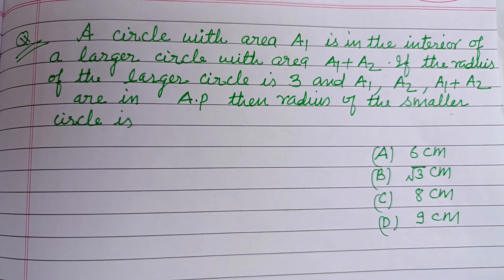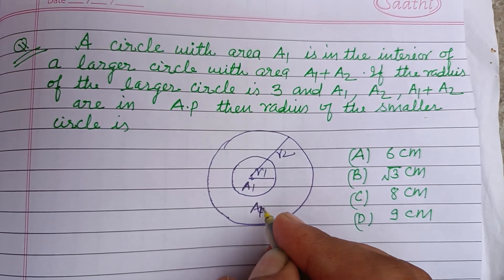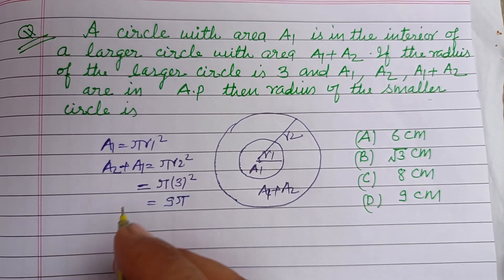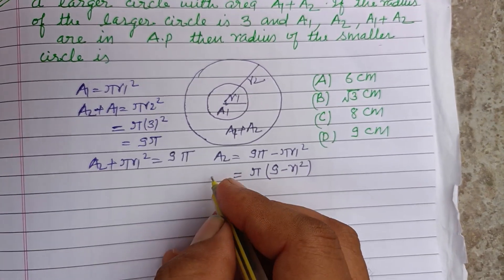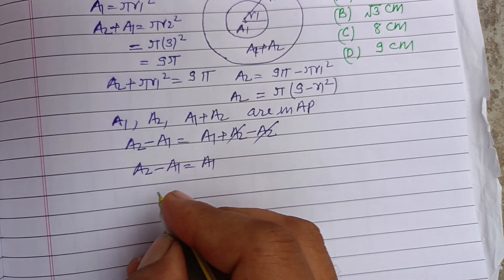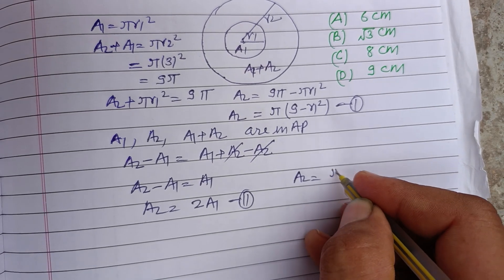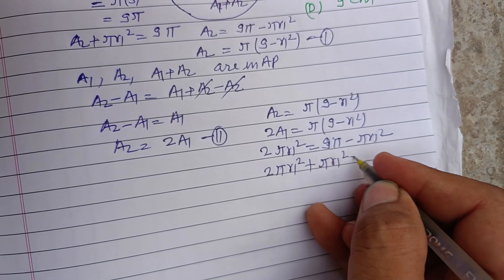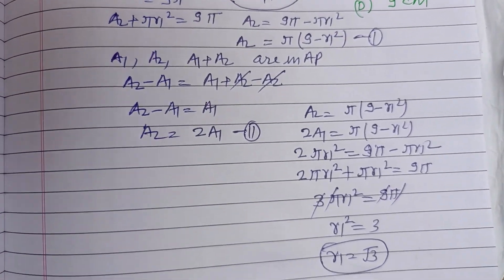A circle with area A1 is in the interior of a larger circle with area A1 +A2 ... | jee mains maths